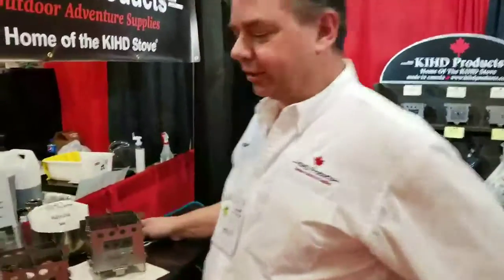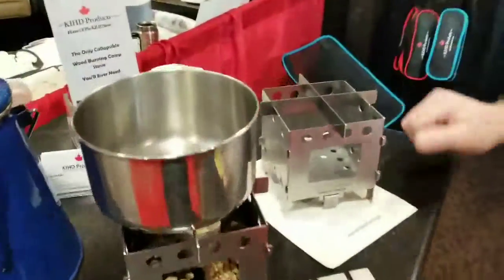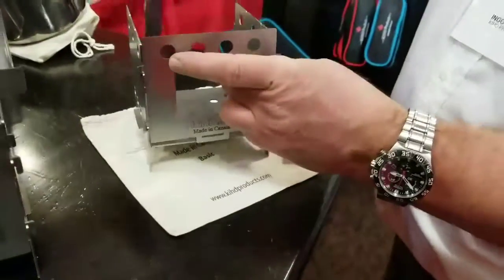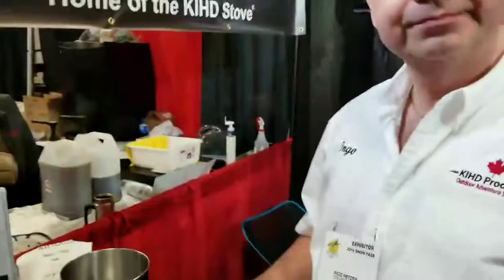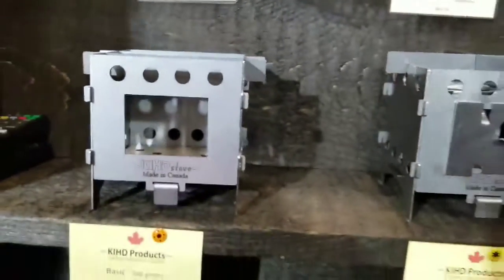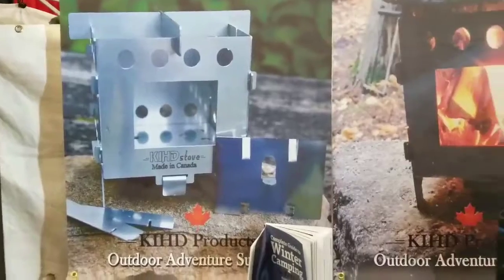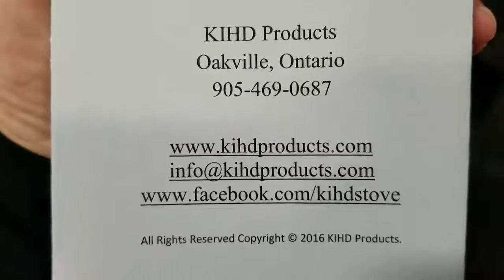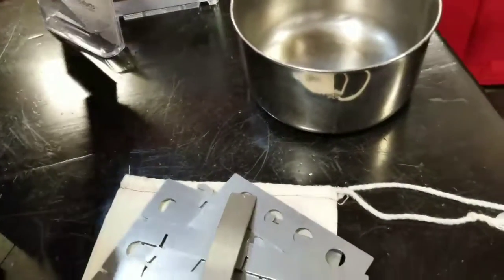Made in my old home town of Oakville, Ontario, Canada That is reason enough